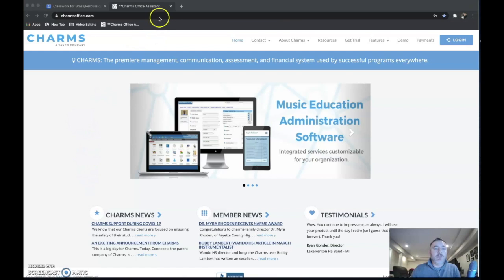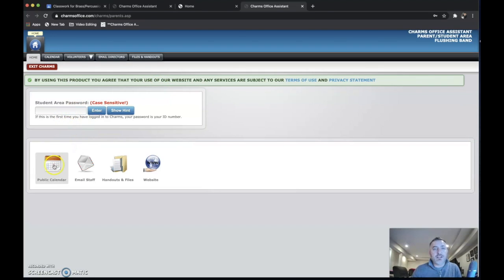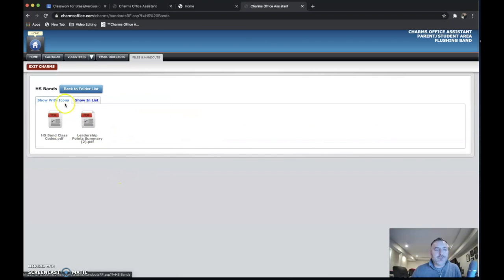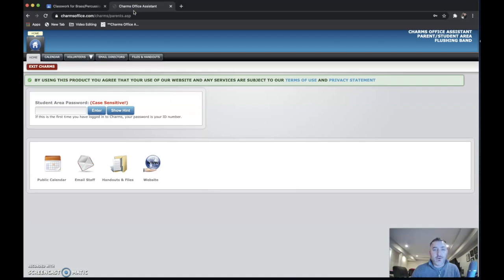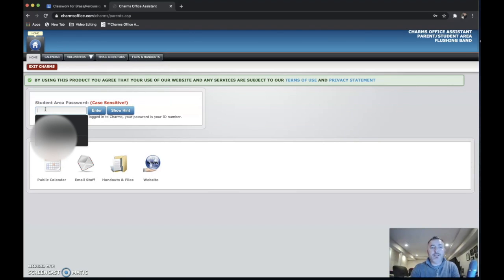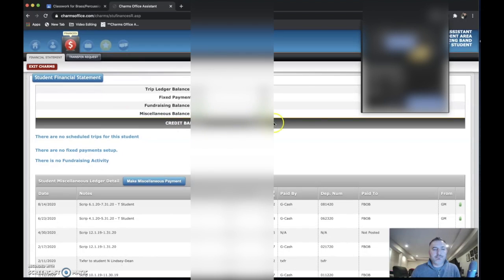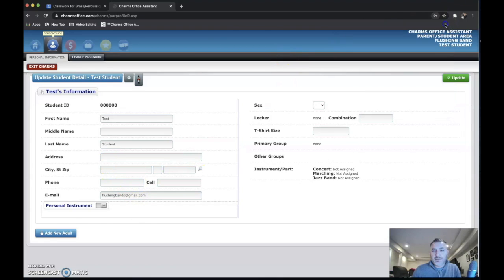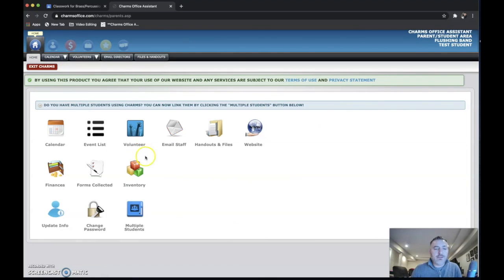Accessing Charms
This video is about Accessing Charms for Flushing HS band students.